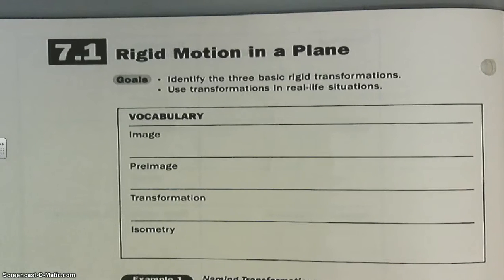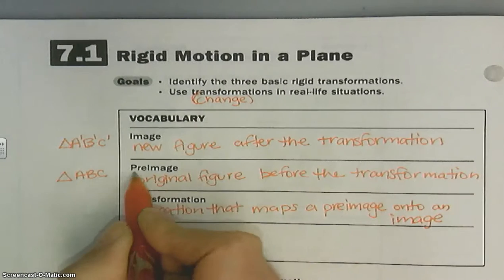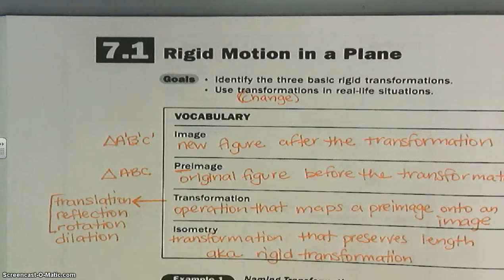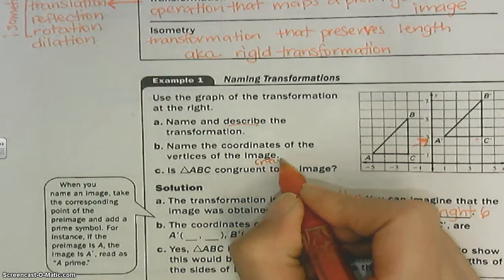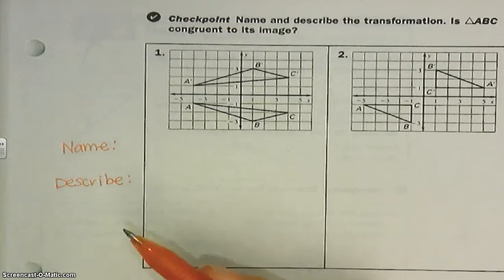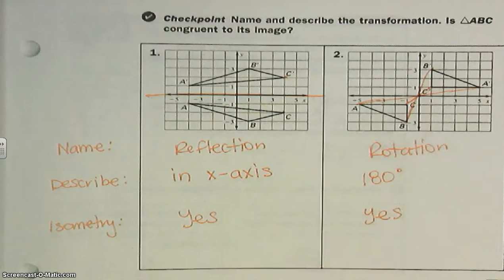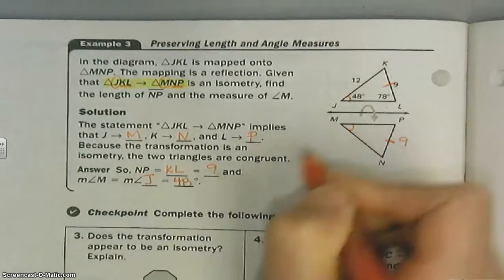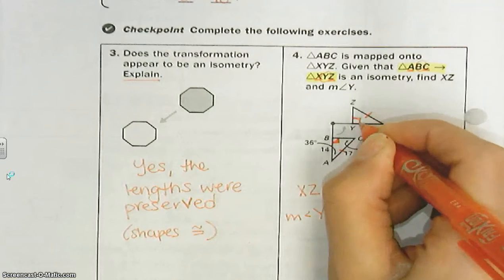7.1 Transformations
A geometry lesson on transformations.